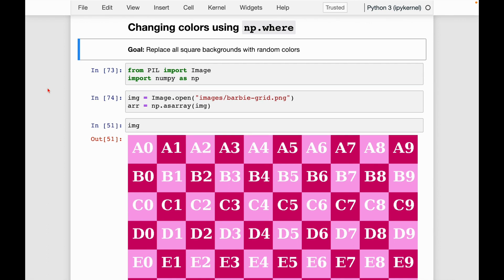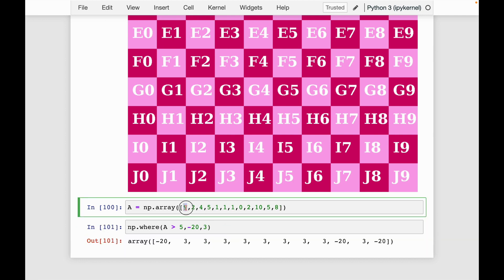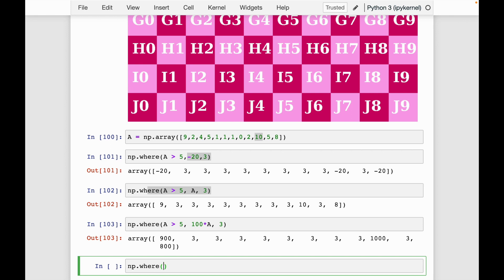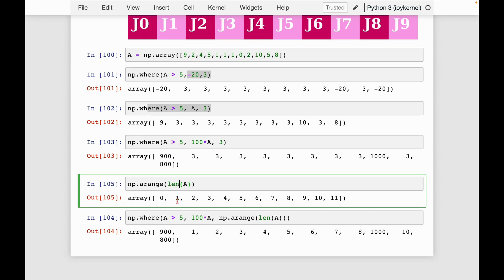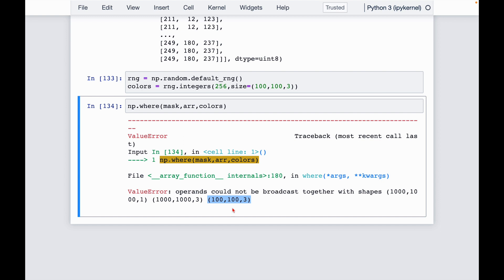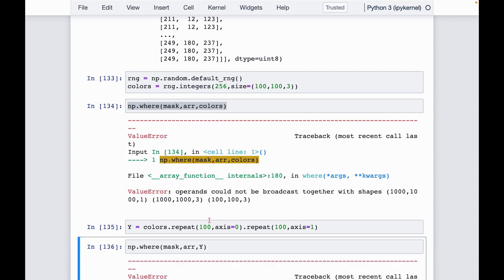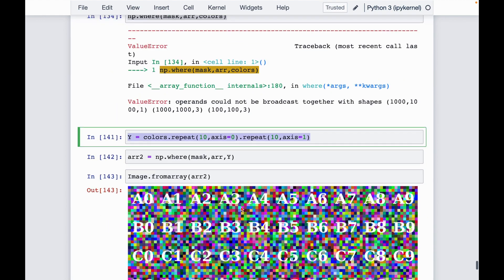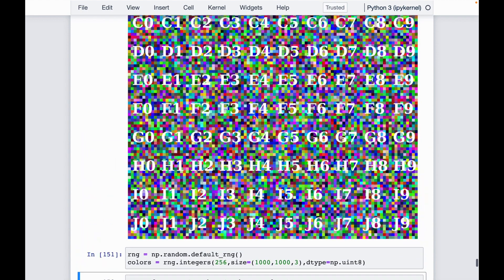Changing Colors: np.where | PIL Part 8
Based off of lecture video/series of same name  @Christopher Davis, UC Irvine.